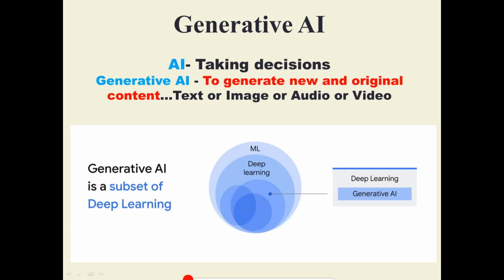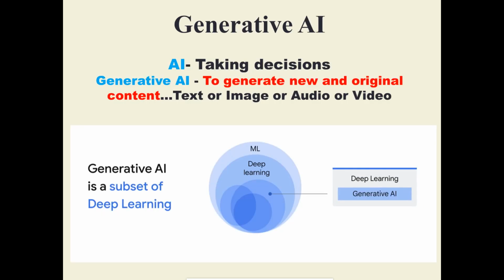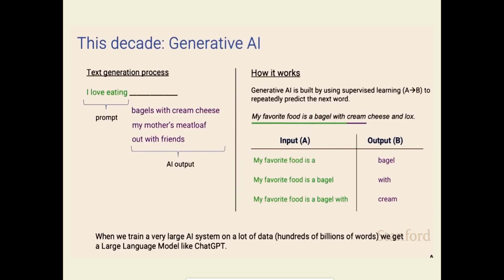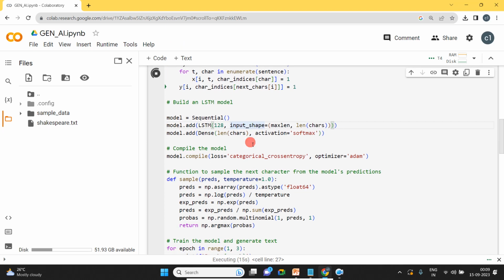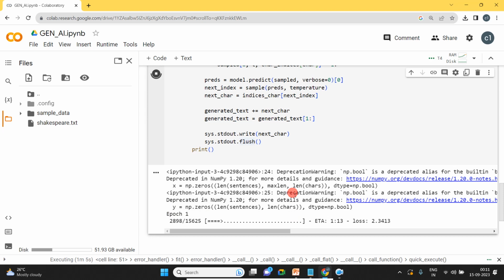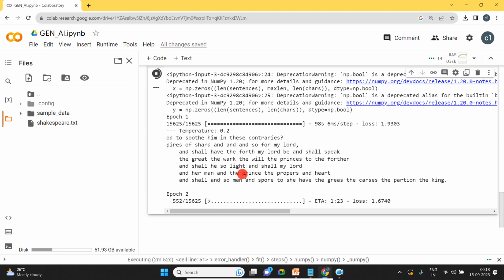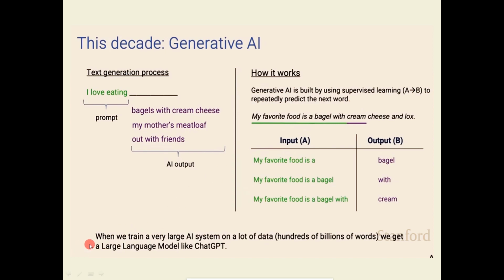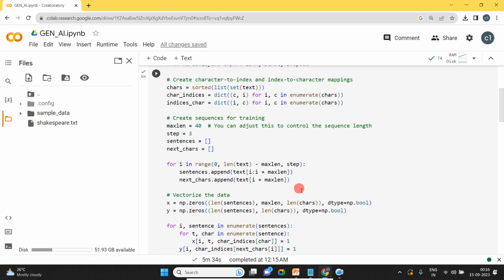Just Watch - ChatGpt like Awesome Generative AI Model Own data - Own design,Kick me out if not Good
Must Watch From 7.40 Minutes ... The Generation of Text